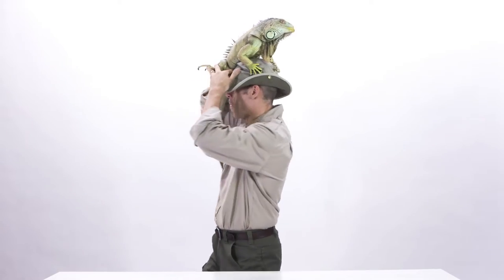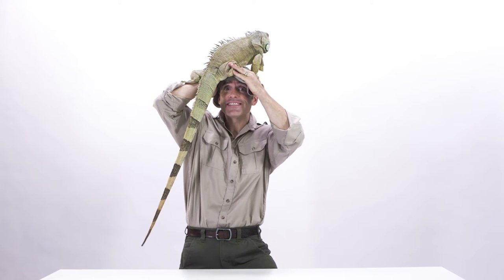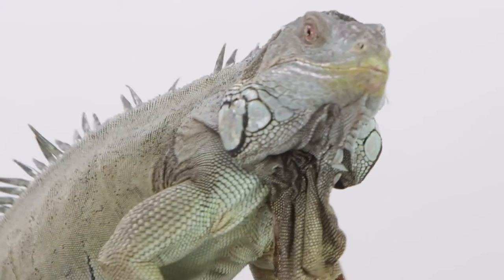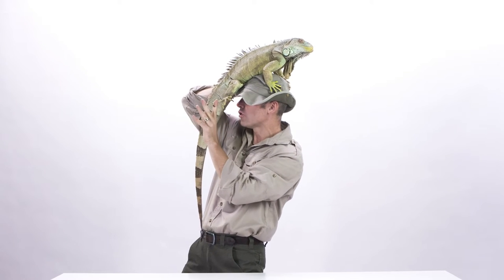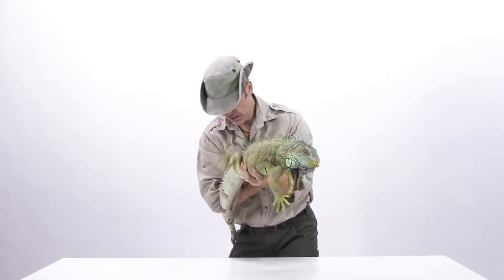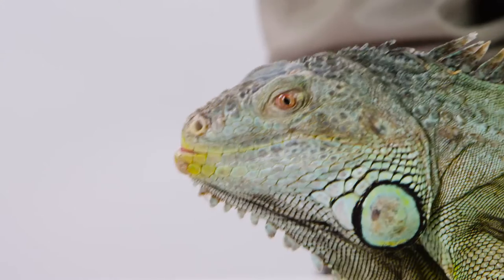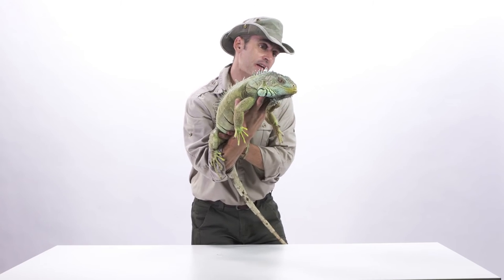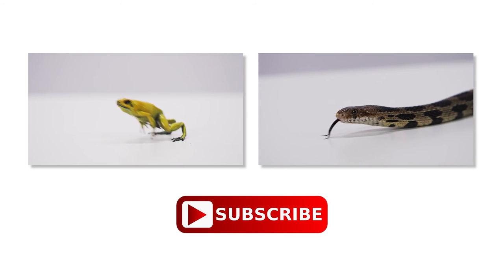Little Ray's Favourite Lizard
This episode features Little Rays Favorite lizard - the green iguana.

Check out Little Ray’s Zoo Tube every week to be entertained, educated and amazed. See alligators, crocodiles, big snakes and small snakes, owls, skunks, iguanas, chameleons, tarantulas and more.

Little Ray's Zoo Tube is home to rescued, abandoned, and confiscated reptiles and animals. We are the first carbon neutral zoo in North America.

Animal Education for children.
Animal rescue stories and interesting animal facts.